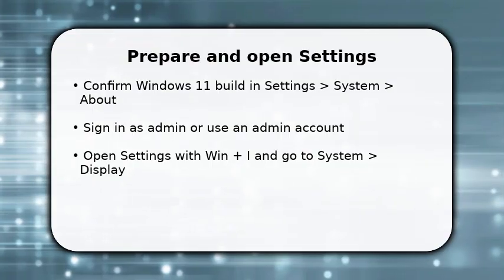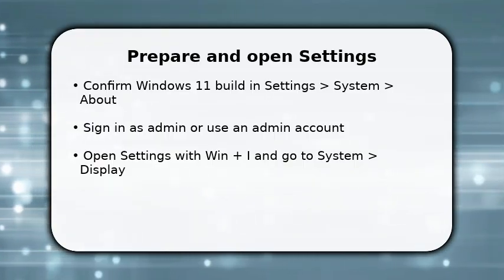How to Fix Display Settings and Personalize Not Working in Windows 11 - Step by Step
How to Fix Display Settings and Personalize Not Working in Windows 11 - Step by Step | 🔒 Surfshark VPN Deal — Stay private and secure. $1.99/mo + 3 Months Free ▸

Learn how to troubleshoot and customize your display settings in Windows 11 with our comprehensive guide. Step by step, we'll walk you through fixing issues where personalization isn’thy working correctly.

Windows 11, display settings, personalized not working, troubleshoot, customize display, step-by-step guide, fixing Windows Display Settings